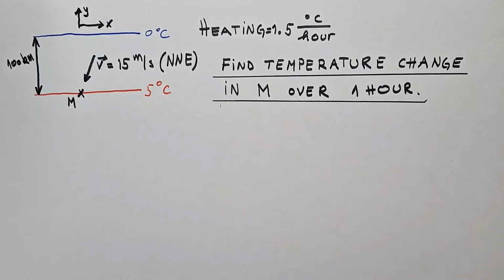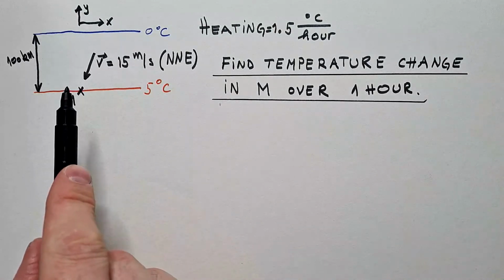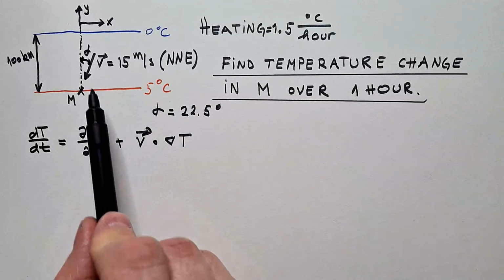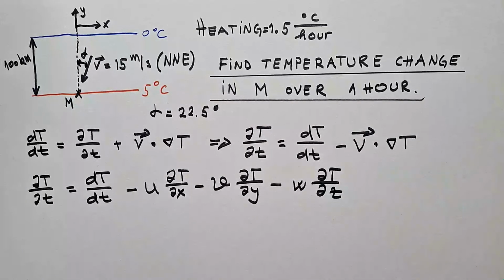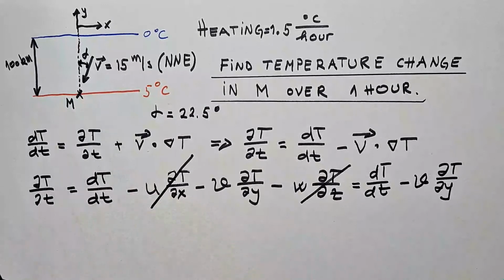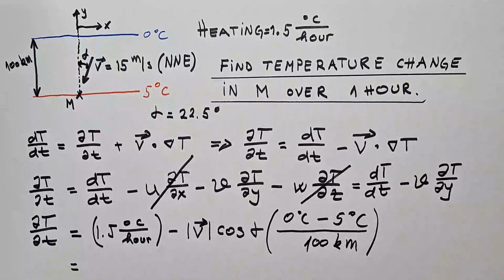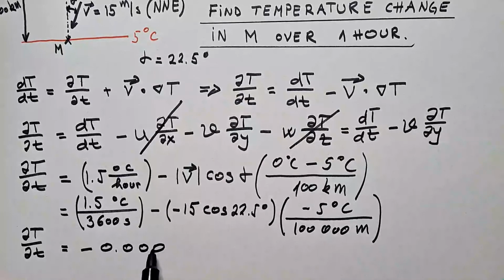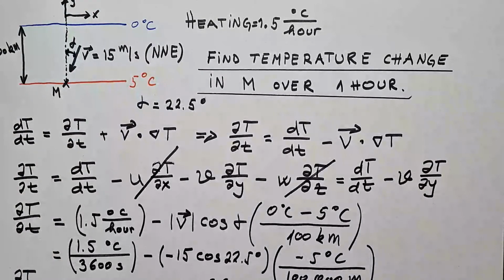Advection, Heating and Material Derivative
The relationship between temperature advection and heating is explored using the expression for material derivative. We calculate the change of temperature over 1 hour for some point if the temperature gradient is 5 degC over 100 km and the wind is blowing from NNE. Radiative heating is assumed to be 1.5 degC over 1 hour.

Chapters:
0:00 Problem description
1:51 Local temperature change from material derivative
10:04 Discussion and (somewhat) generalization